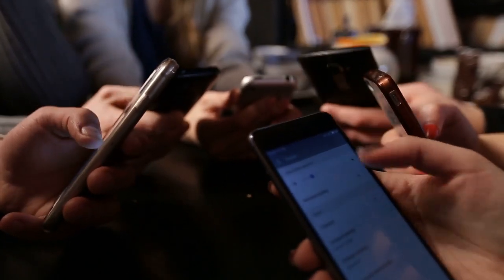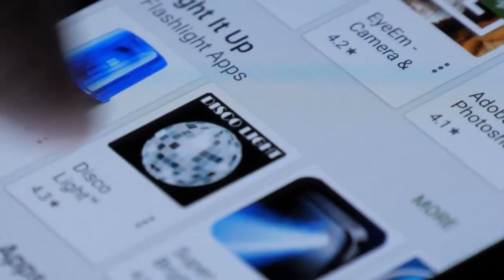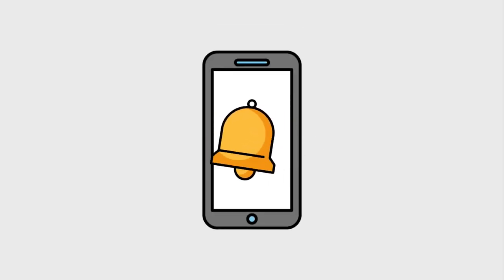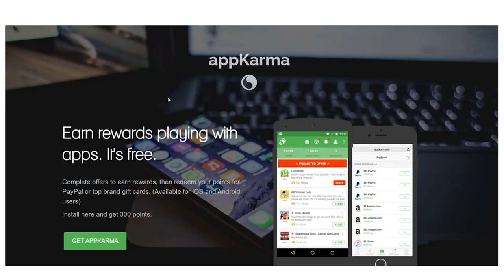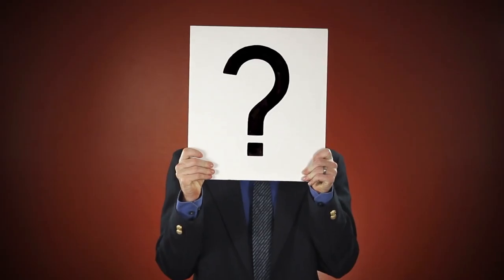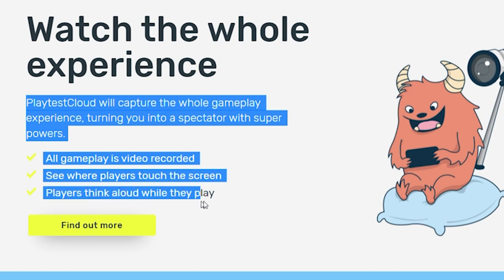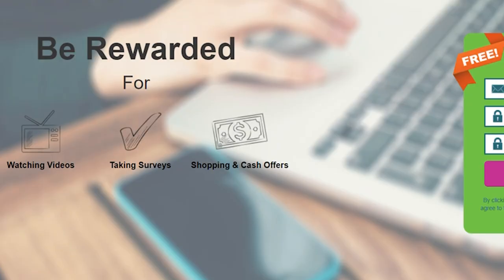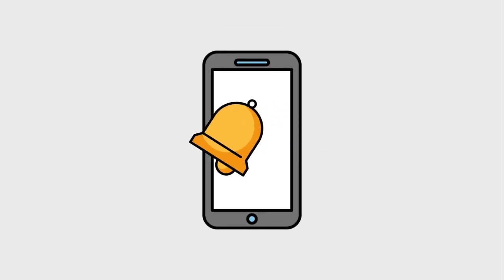How To Earn Money Online 2022: 5 NEW APPS Pay FREE PayPal Money FAST!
In this video on how to earn money online 2022, we show you 5 new apps that pay free PayPal money fast. This technique is simple to use, and requires little effort to teach you how to earn money online. Just watch the entire video to get the strategies needed to earn money online in 2022!

Now you can make money by working from home, or as a side hustle. It's your choice and your dream to be where you want to be! And the cool thing about these work from home jobs is that you can make passive income while you sleep, without any previous experience, and is perfect for beginners. Anything is possible with the Cash Flow Express where we share strategies that teach you how to make money online in 2022 and beyond.